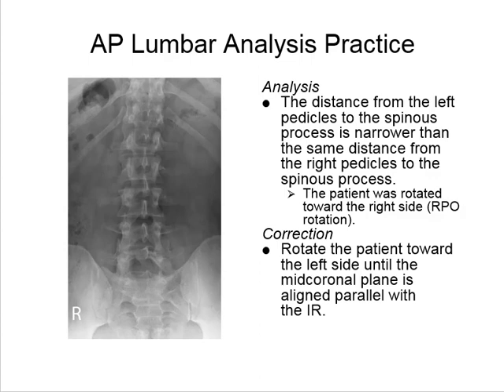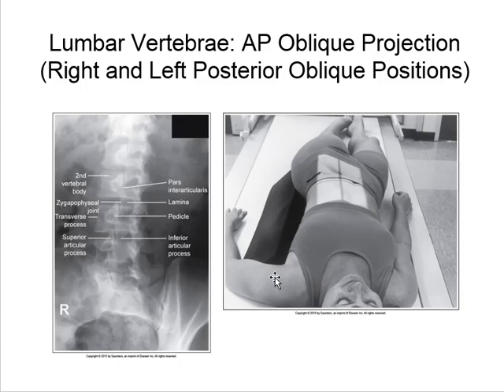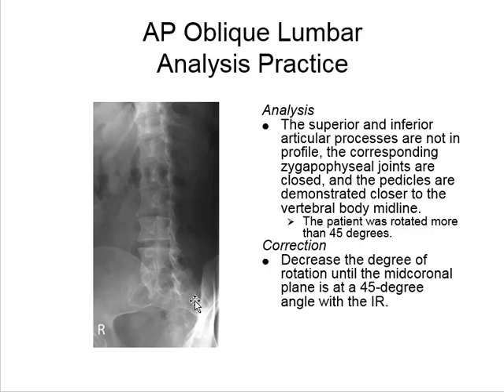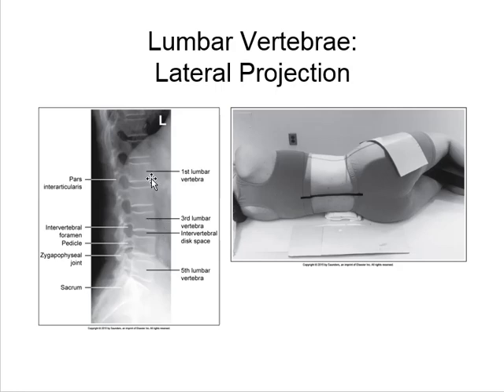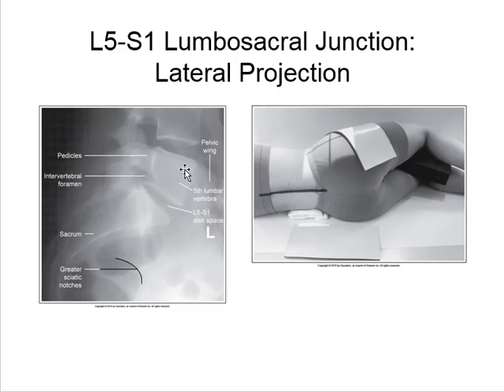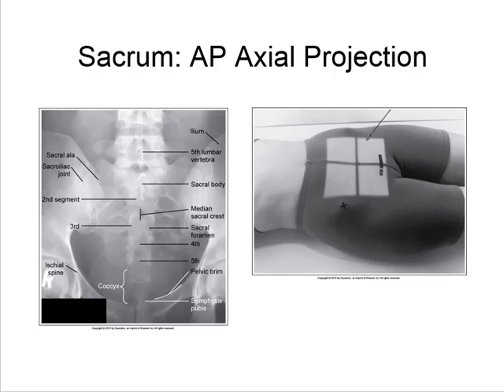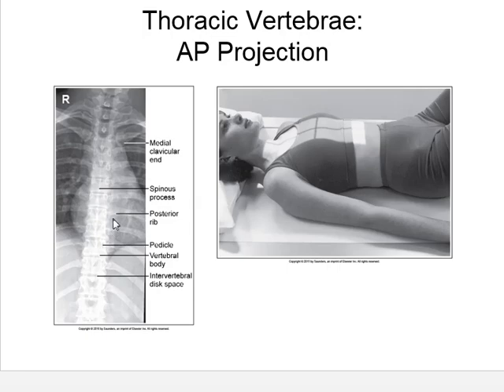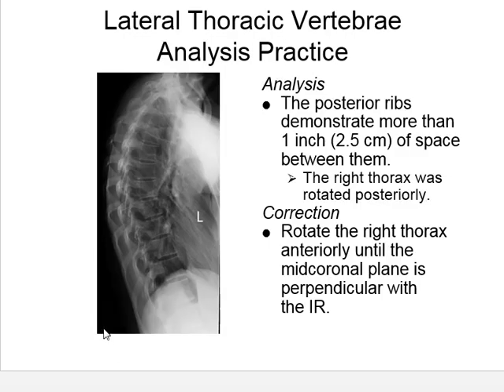Rad Tech Basics T and L spine